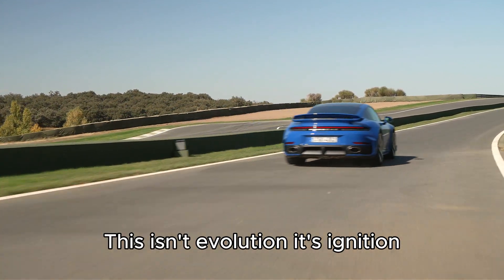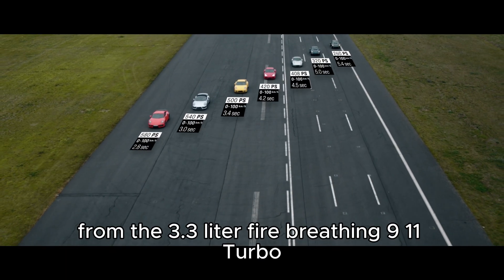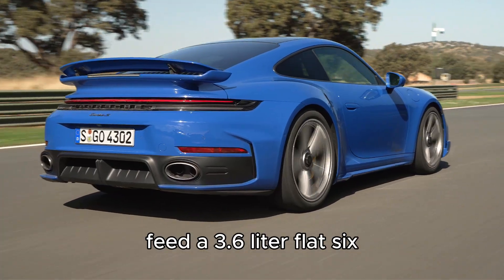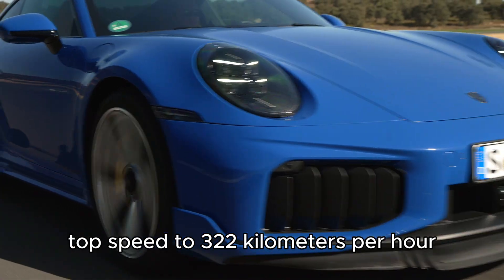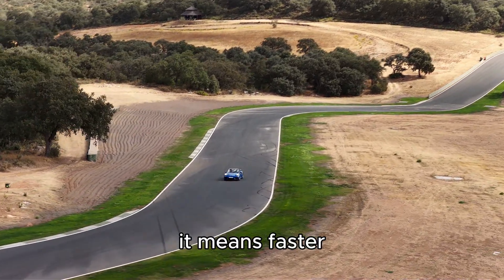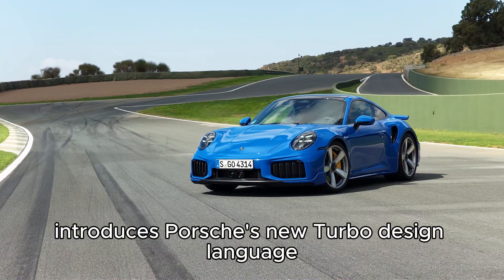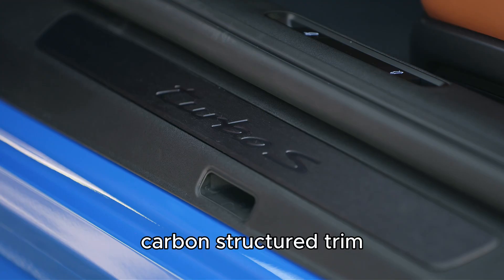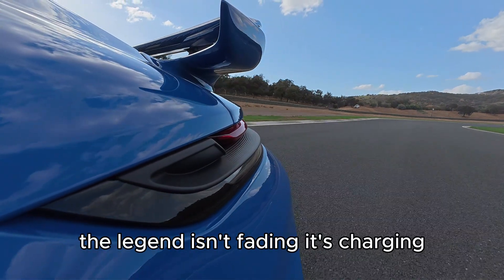Porsche 911 Turbo S 2026 – The 711HP T-Hybrid: Track & Tech Review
The 2026 Porsche 911 Turbo S (992.2) is here — and it’s rewriting the laws of performance.
With 711 horsepower, 800 Nm of torque, and a revolutionary T-Hybrid twin-turbo system, this is the fastest and most technologically advanced Turbo S ever built.

In this video, we go deep into the engineering behind Porsche’s new T-Hybrid powertrain, explore the car’s aerodynamic redesign, and experience its performance on track at Ascari Circuit.
Featuring exclusive tech renders, real sound from car testing, and a detailed breakdown of the system’s twin e-turbos, battery integration, and advanced PDK gearbox.

The result?
0–100 km/h in 2.5 seconds, 0–200 in 8.4, and a top speed of 322 km/h — while remaining unmistakably a nine-eleven.

💬 Key Highlights

Twin electric turbochargers (eTurbos) with instant torque delivery

Lightweight 400-volt hybrid system (1.9 kWh)

Electro-hydraulic PDCC and rear-axle steering

Titanium exhaust – 6.8 kg lighter, tuned for precision sound

New “Turbonite” design accents exclusive to Turbo models

🔊 Real Sound. Real Speed. Real Innovation.

Experience the authentic turbo spool, hybrid boost, and titanium exhaust note from the Ascari test car — no fake audio, no overlays.
This is Porsche engineering at its rawest and most refined.